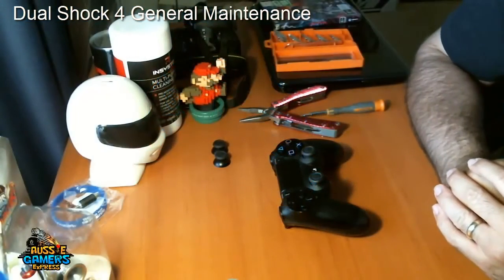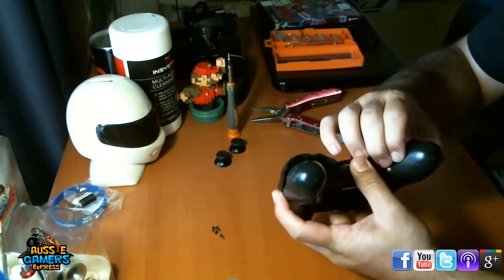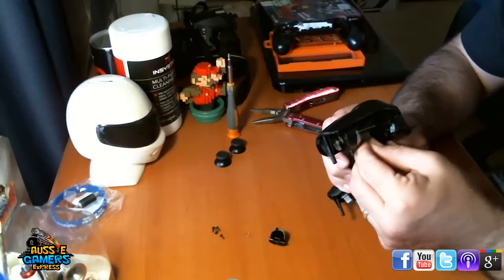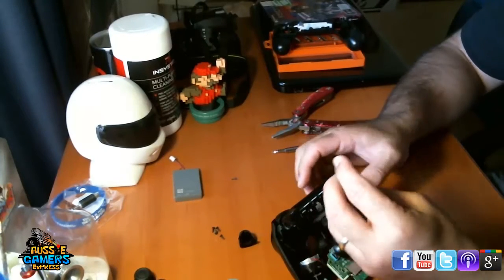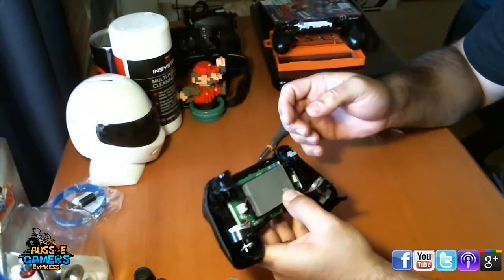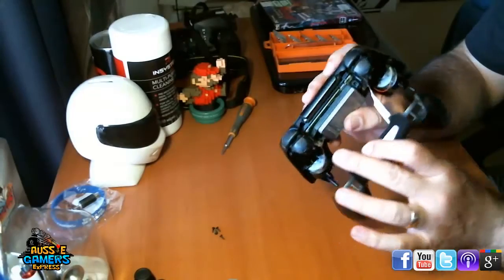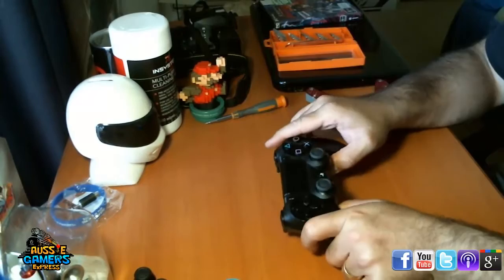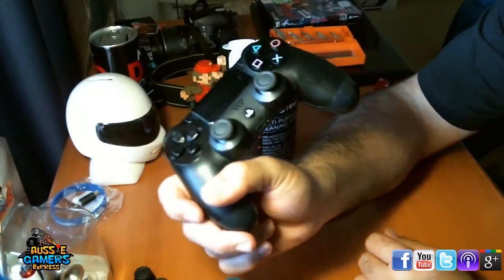DualShock 4 Game Controller Maintenance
I made this video after seeing the state of some controllers that my friends have. With regular and minimal cost maintenance, your controllers will last and feel newer for longer.

This video shows how to change the thumb sticks and general easy cleaning of the Playstation 4's Dual Shock 4 control pad.